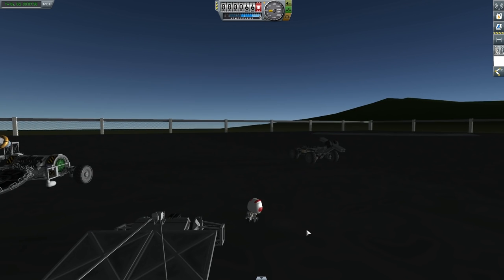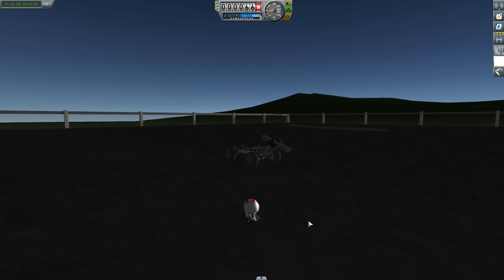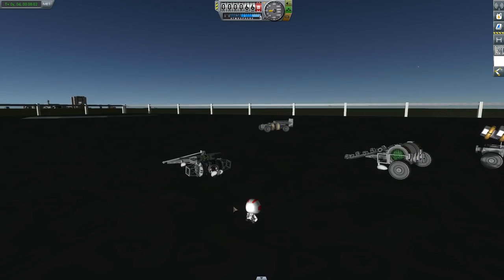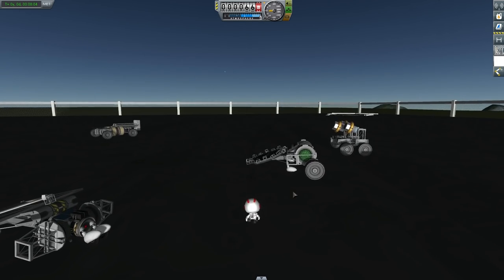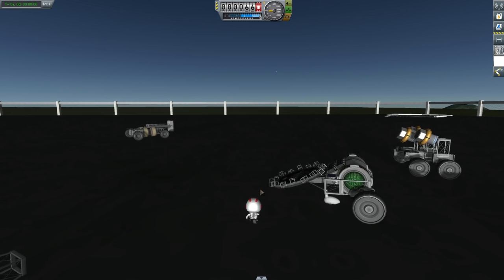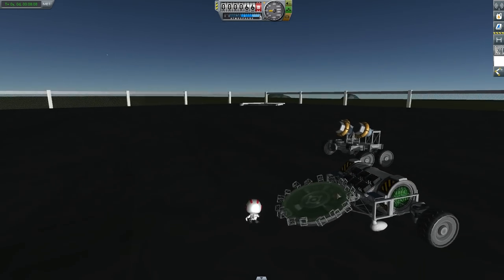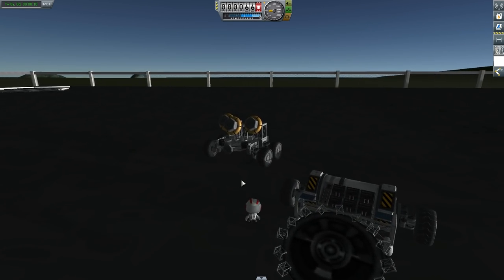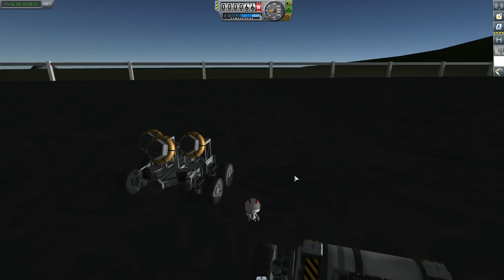KERBOT WARS!! Open Invite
Kerbal Robot Fighting!! Robot submissions must be in by August the 8th!